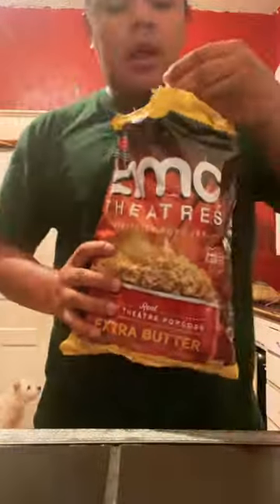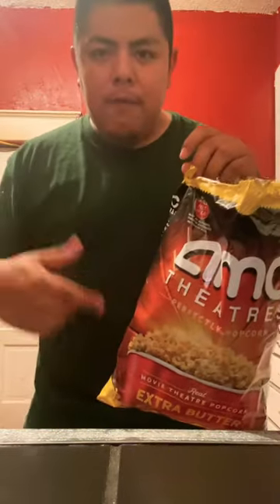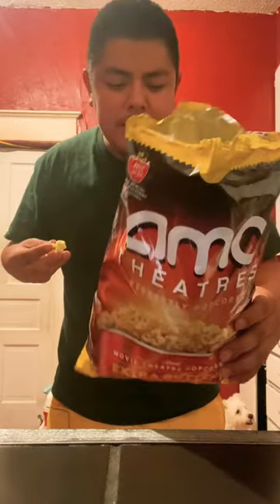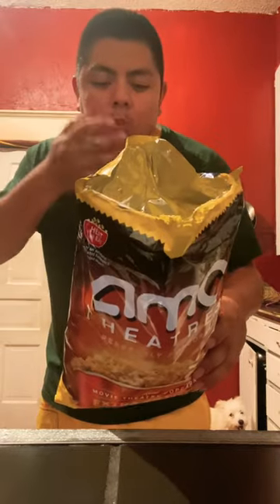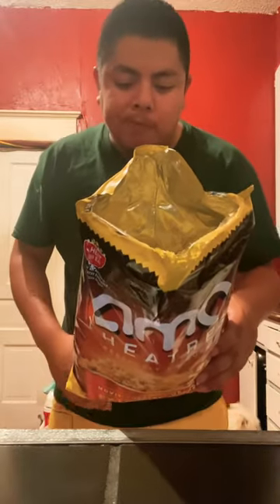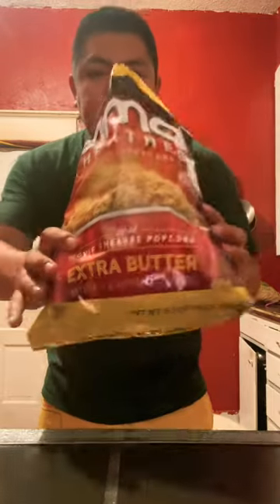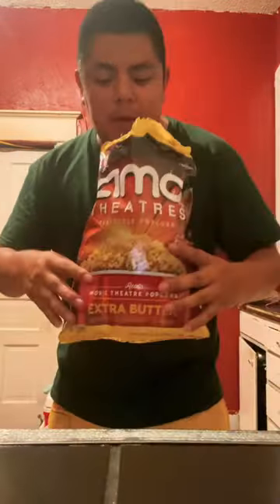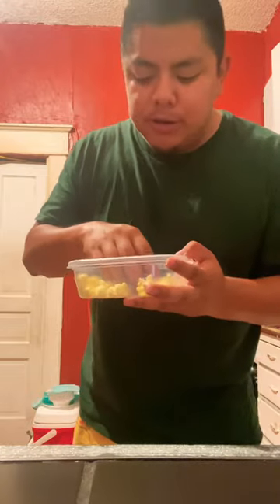AMC theater popcorn 🍿 Walmart